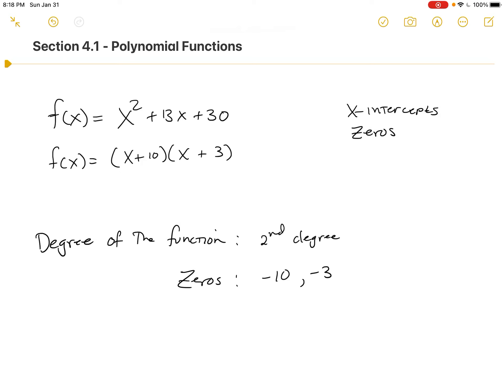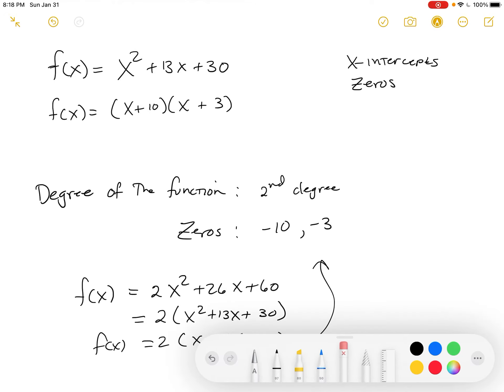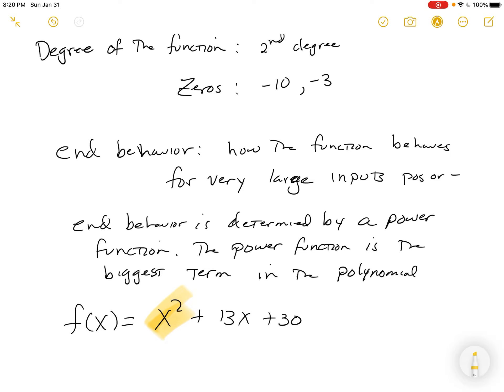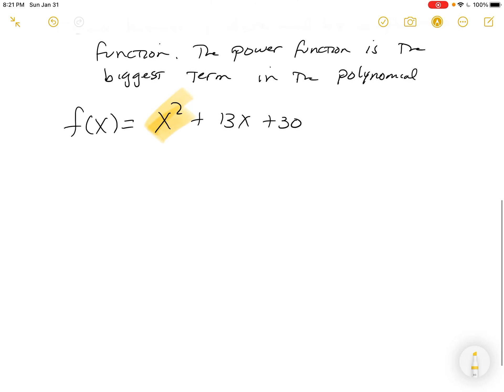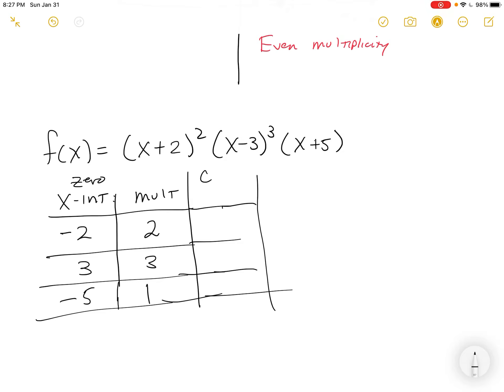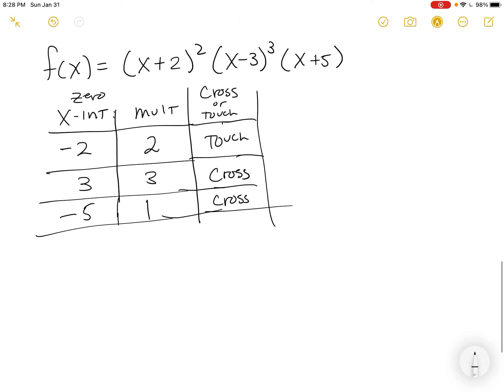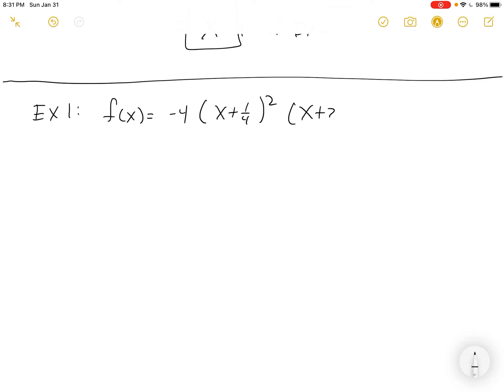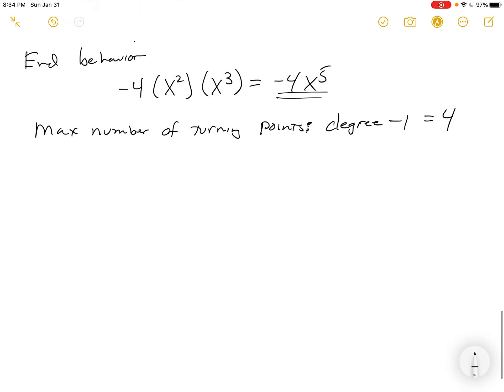Math 370 - Section 4.1 Part 1